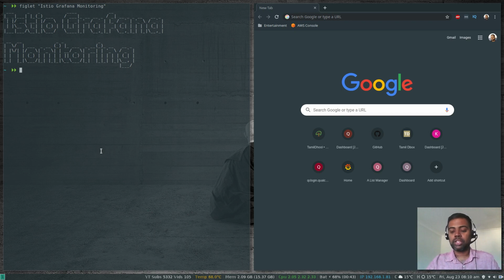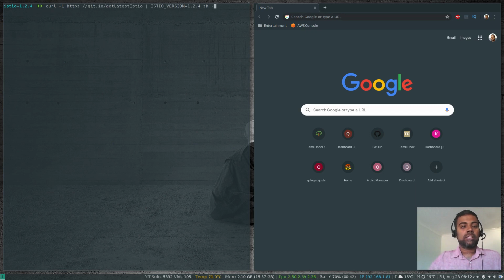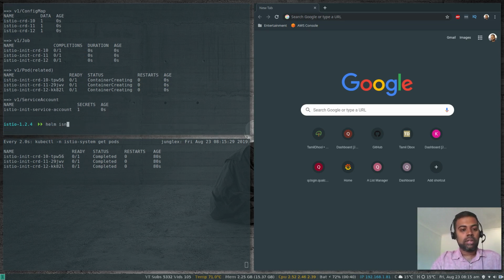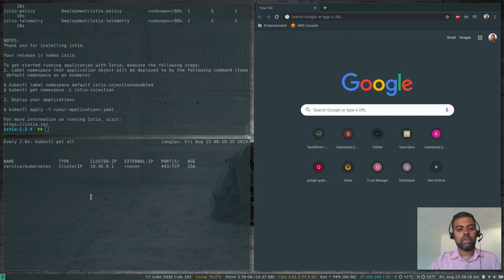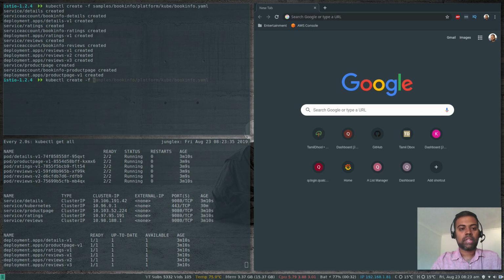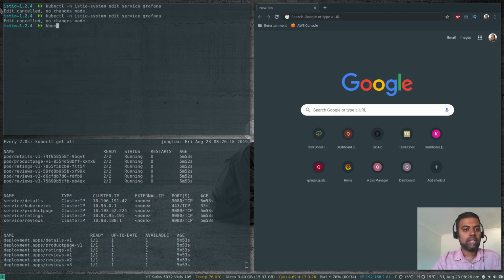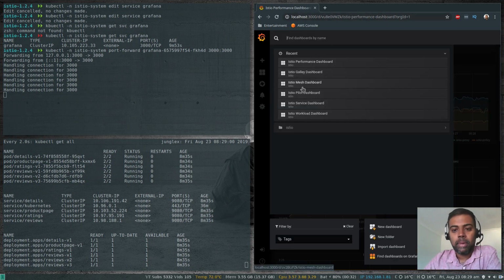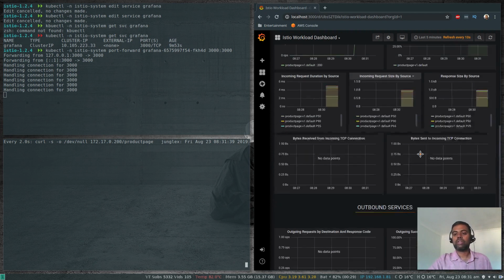[ Kube 52 ] Monitoring Istio mesh using Grafana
In this video, I will show you how to set up Istio with Grafana to monitor Istio components and your workloads in beautiful graphs.

Istio makes it easy to create a network of deployed services with load balancing, service-to-service authentication, monitoring, and more, with few or no code changes in service code.